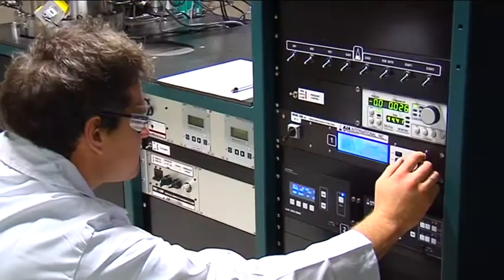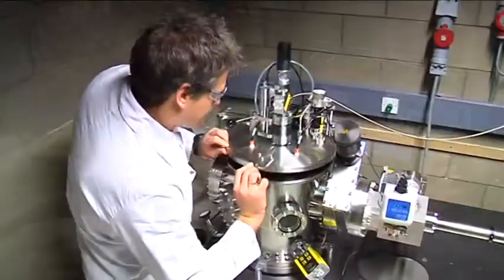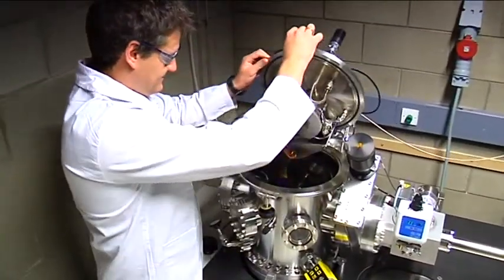Course Leader Bachelor of Science in Applied Physics at the University of Limerick LM065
The Bachelor of Science in Applied Physics degree programme recognises the importance of physics to many areas of modern industry and culture.The course provides students with a strong foundation in the fundamental principles of physics together with an emphasis on the application of these principles to problems in industry and the real world.These features ensure that graduates of the programme are uniquely qualified to contribute to the continued industrial, economic and social development of Ireland, while at the same time enjoying interesting careers.